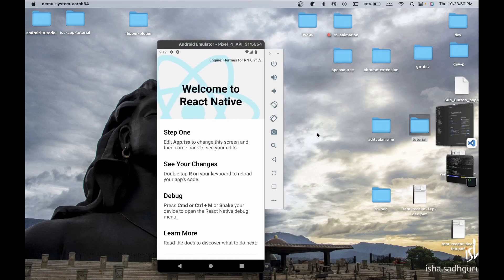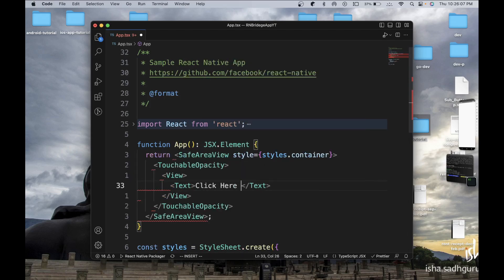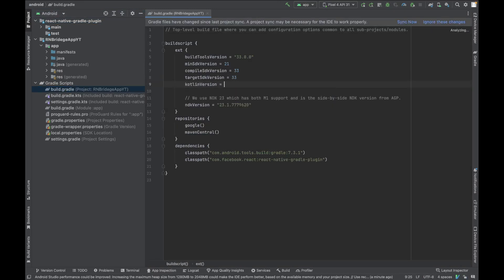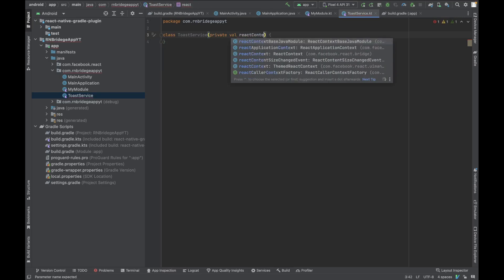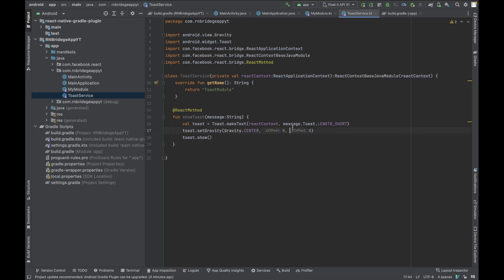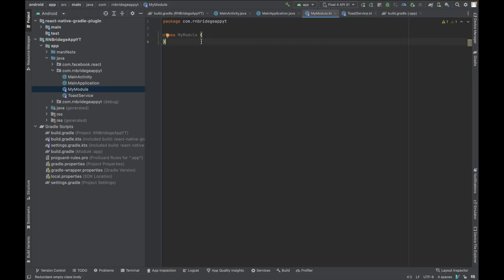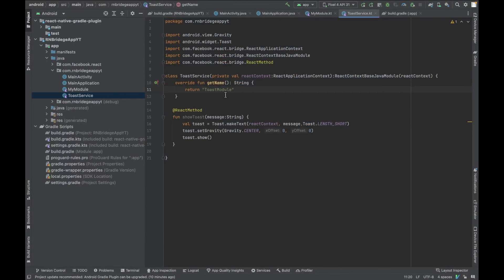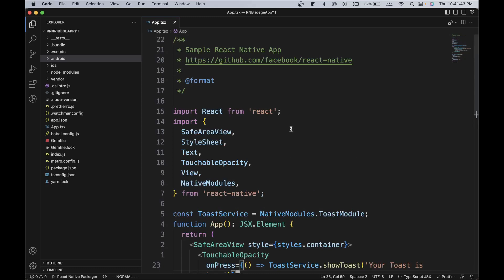React native android bridge | Kotlin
In this video we are going to learn how to do React native bridge with android Kotlin.

Products I Use:
MacBook Air